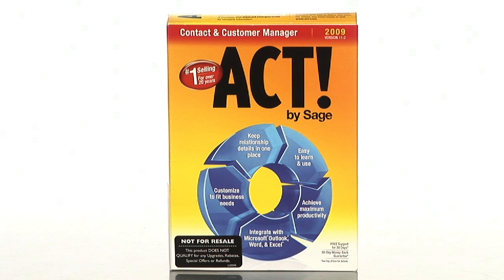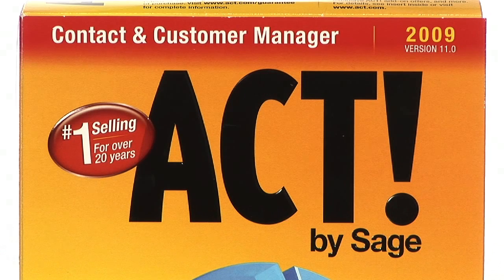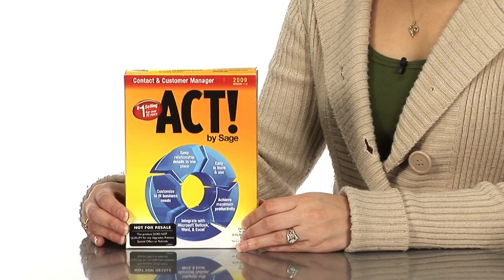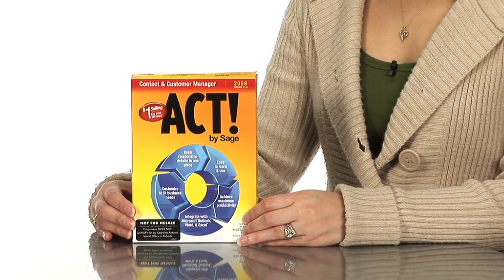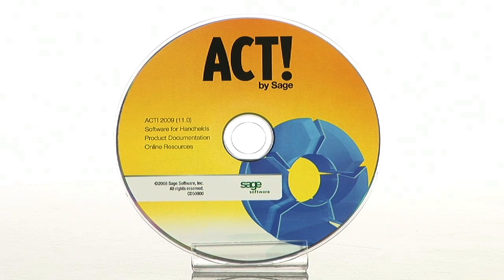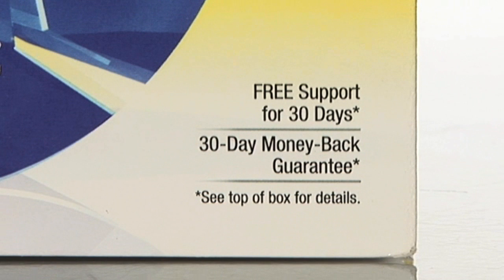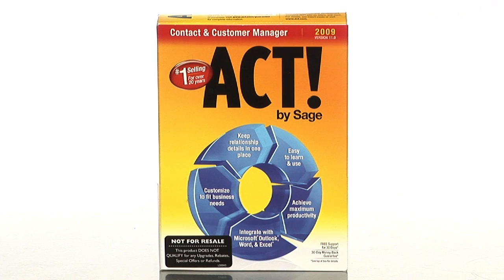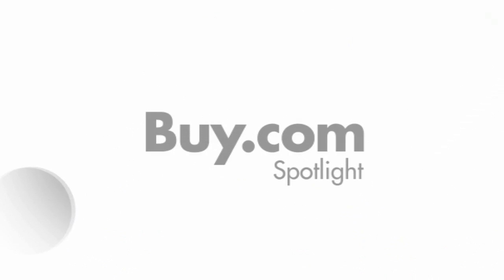BuyTV Spotlight ACT! 2009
The number 1 selling contact and customer manager for over 20 years, ACT! by Sage 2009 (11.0) helps individuals and small business owners work more effectively. Easily access a complete, integrated view of your contact relationships, impress contacts with your follow-up, leave no task undone, and make informed decisions to advance your business.